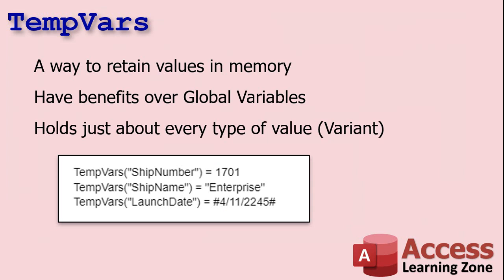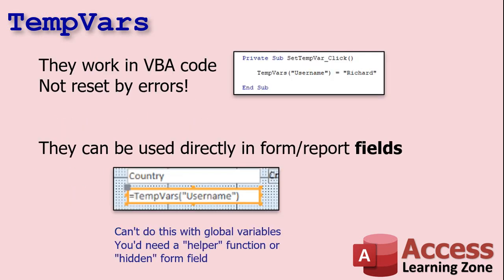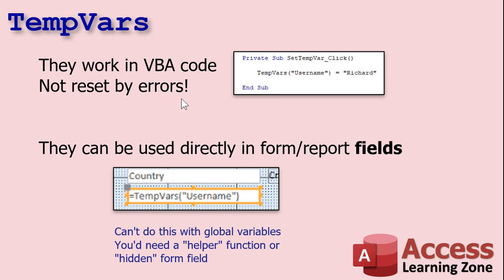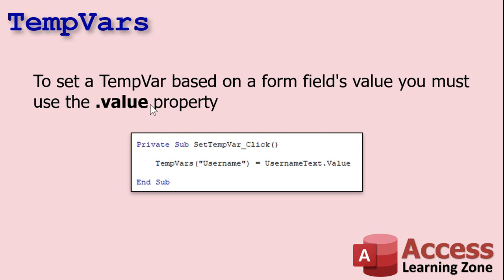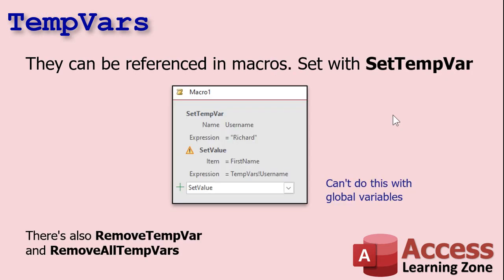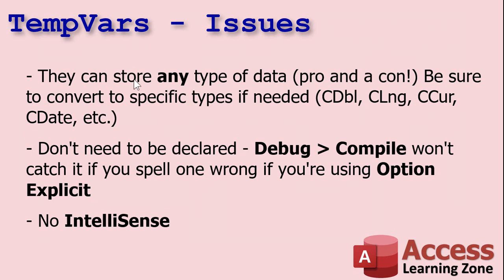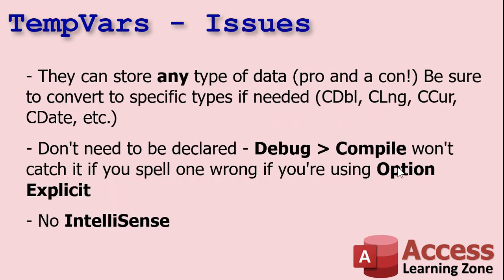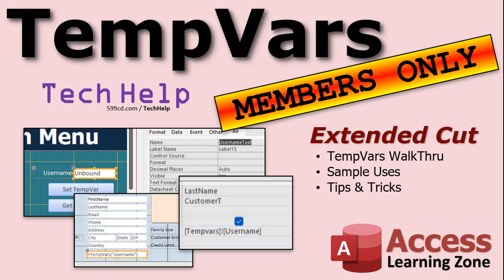Using TempVars as a Powerful and Flexible Alternative to Variables in Microsoft Access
In this Microsoft Access tutorial I'm going to teach you about TempVars which is a powerful and flexible alternative to variables in Microsoft Access VBA and in standard Access development.

Silver Members and up get access to an Extended Cut of this video. Members will get an in-depth walk-thru of how to use TempVars in various scenarios (VBA code, form properties, field control source, query criteria, etc.), some sample uses, tips & tricks, and more.